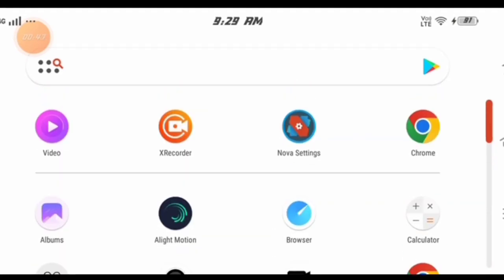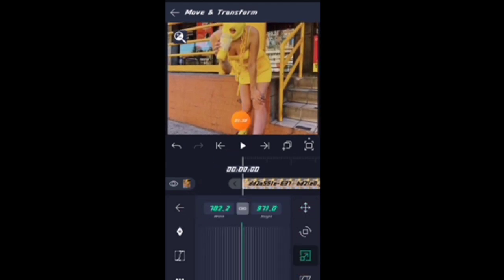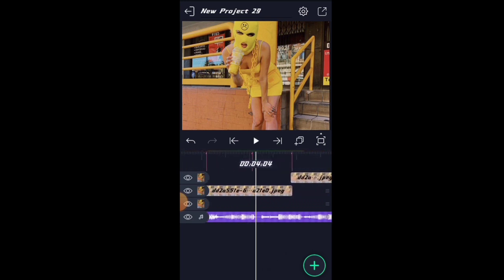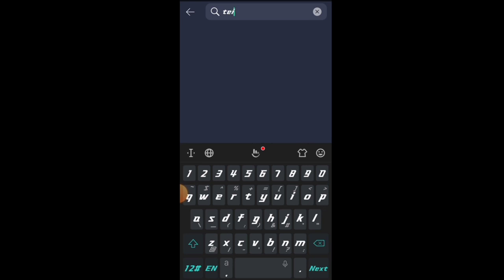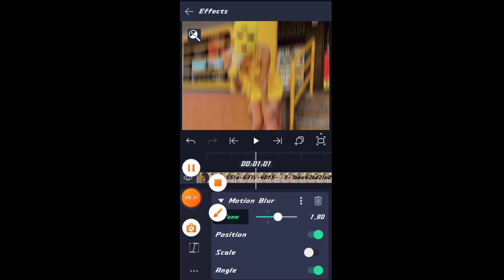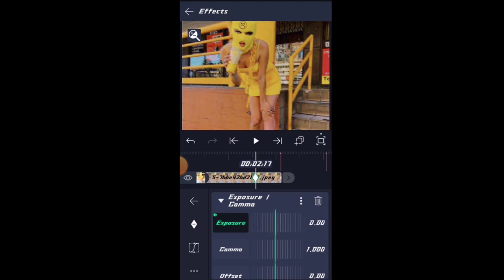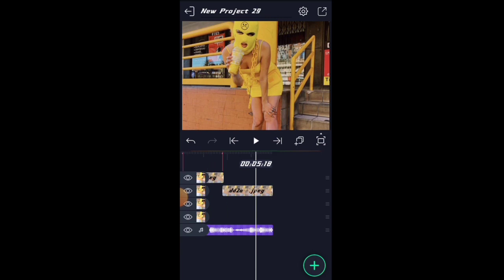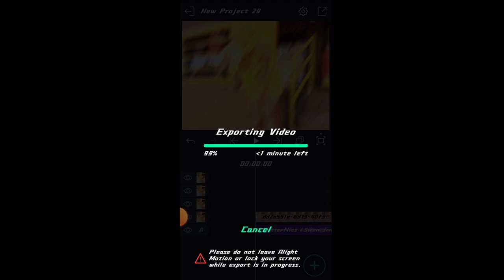Shake preset effectko maike edit kagen😁😁 Alight motion appsdo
rimchaksoa sakantikon ia gitalgipba videona riperang

alightmotion apps